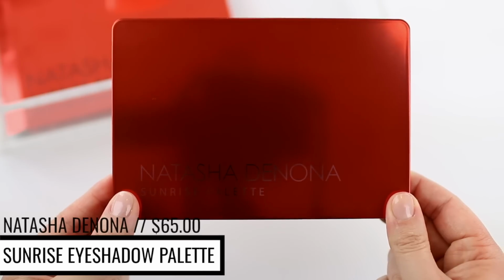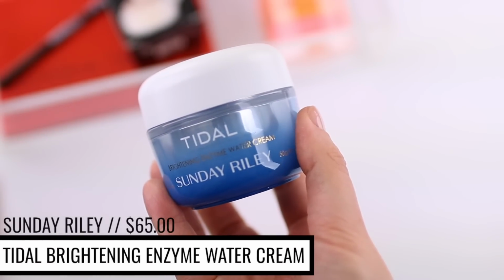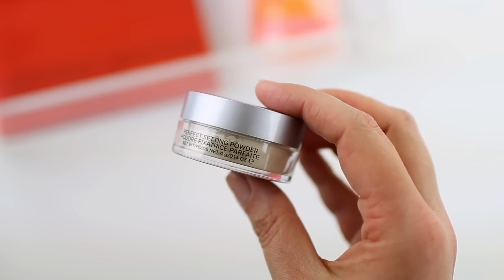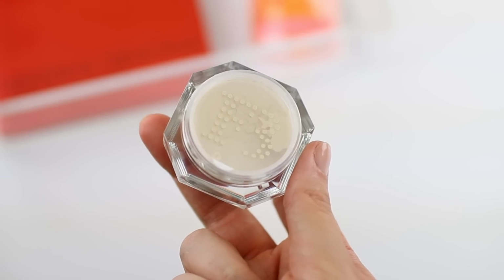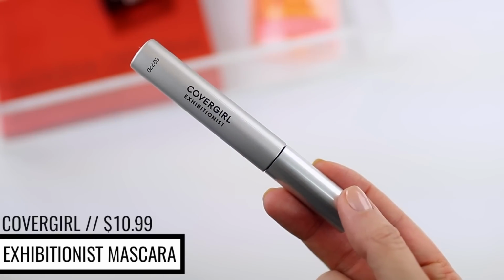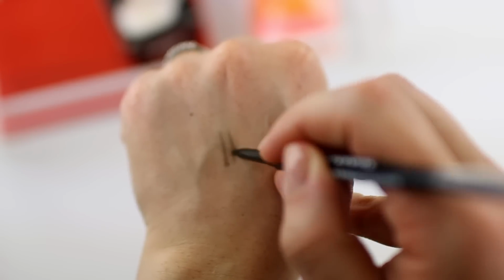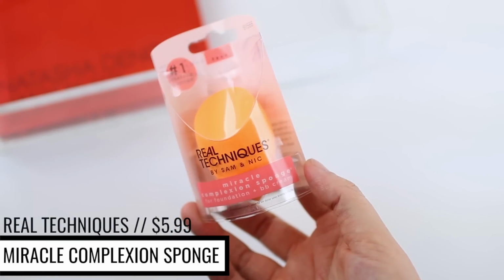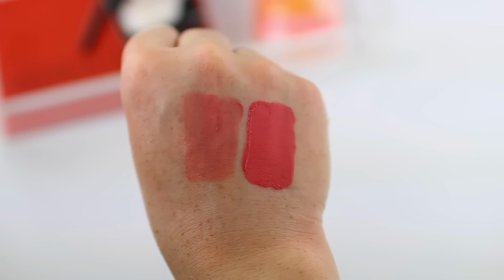SEPHORA & ULTA HAUL JUNE 2019! MY JUNE PALETTE & DRUGSTORE MAKEUP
STEP 1: Sign up for Ebates today and get a $10 Welcome Bonus:

►CASH BACK DEALS (June 11 only)
-10% Flash Cash Back

►PRODUCTS MENTIONED
-Natasha Denona Sunrise Eyeshadow Palette ($65.00)
-Fenty Pro Filt’r Instant Retouch Setting Powder Mini ($18.00)
-e.l.f. Primer Infused Blush ($6.00)

-Smashbox Crystalized Primerizer
-Fenty Pro Filt’r 150 Foundation
-Flower Beauty Light Illusion Foundation in L1
-Too Faced Born This Way Concealer in Almond
-Flower Beauty Light Illusion Powder in Porcelain
-theBalm Take Home the Bronze in Oliver
-Hourglass Blush in Surreal Glow (LE)
-Persona Cosmetics Highlighter in Zuma
-ABH Riviera Eyeshadow Palette
-ColourPop Double Entendre Palette
-Urban Decay 24/7 Liner in Goldmine
-ColourPop Brow Boss Gel in Dark Brown
-Urban Decay Brow Blade in Dark Drapes
-ColourPop Lip Liner in BFF
-Fenty Gloss Bomb in Fenty Glow